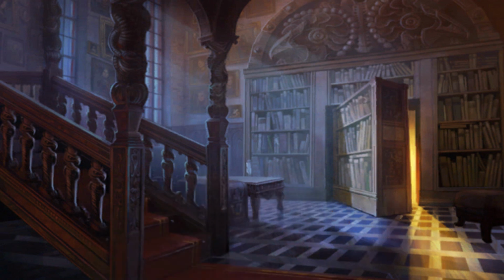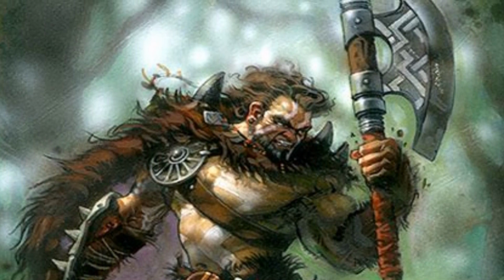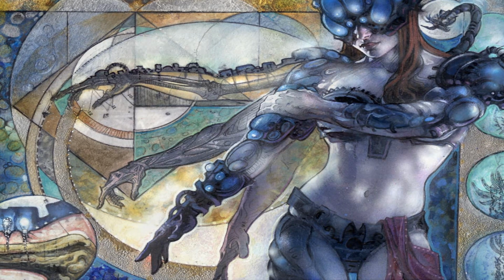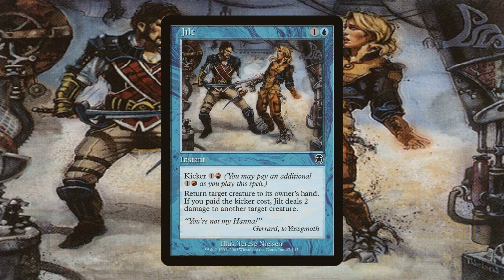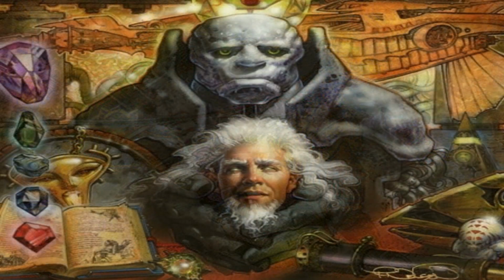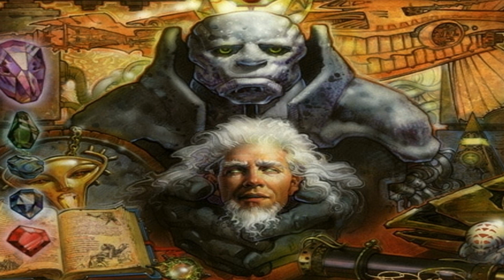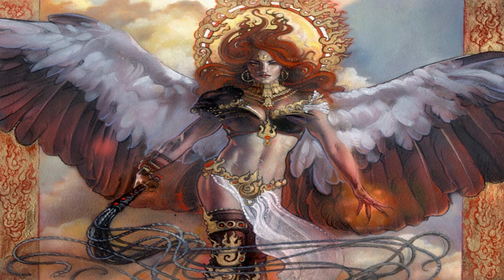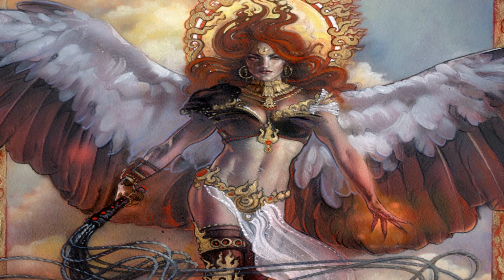Lore After Hours: Top 5 Terese Nielsen Art